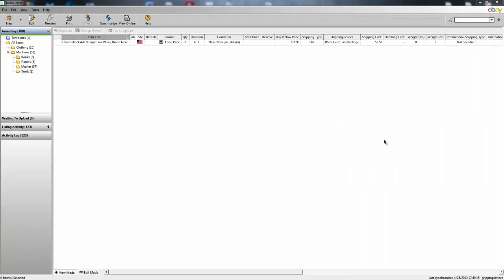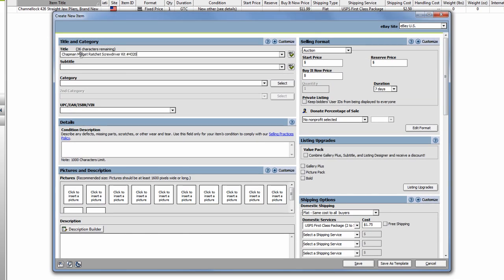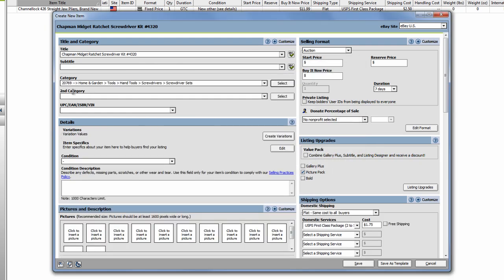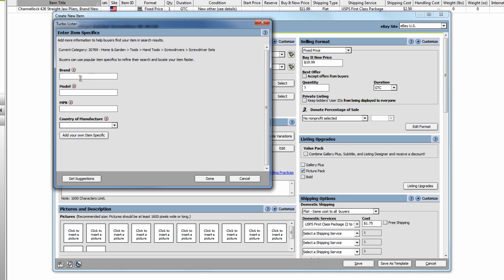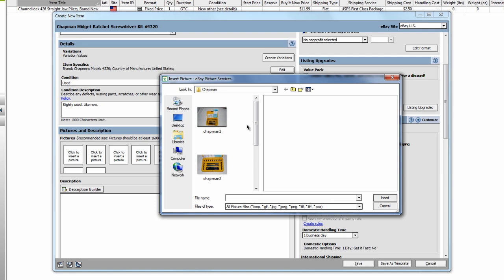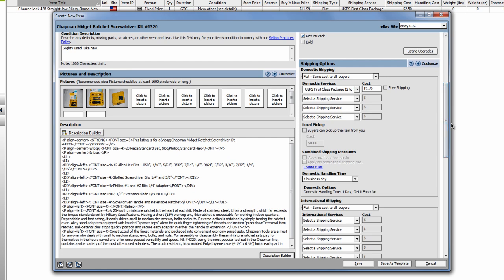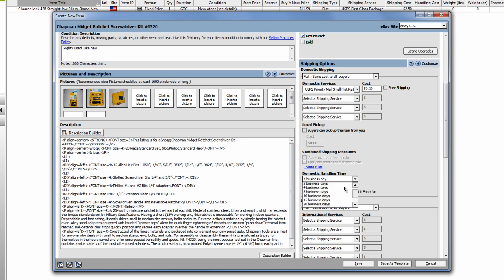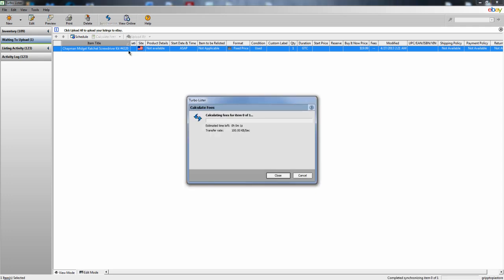eBay's Turbo Lister 2: Creating an Item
Learn how to create your listing for eBay using Turbo Lister 2.